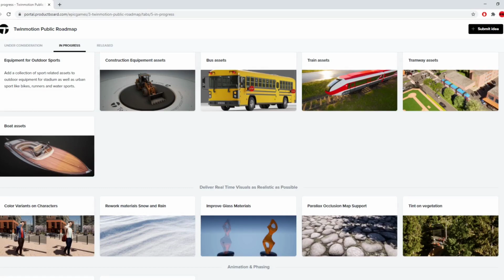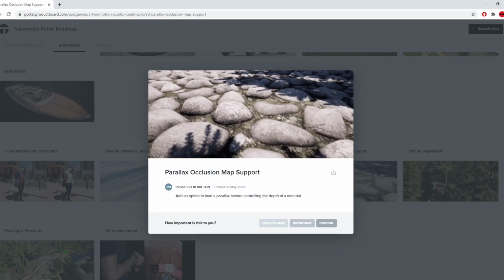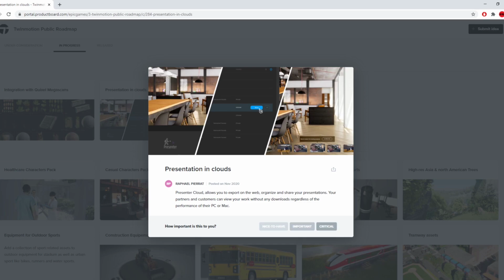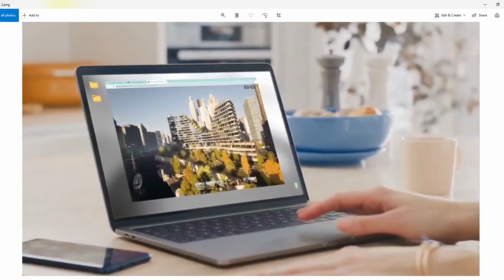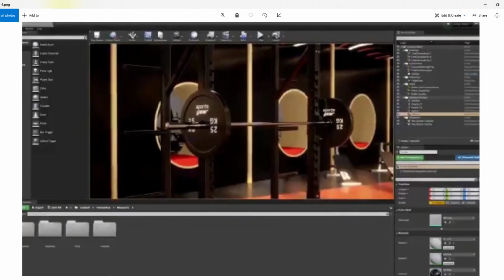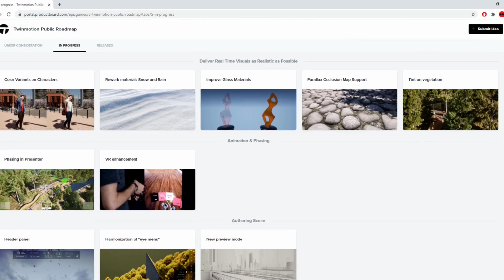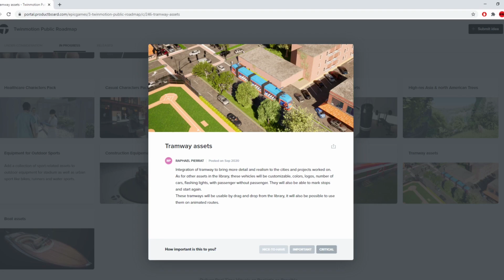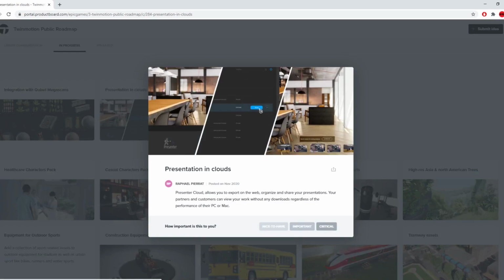TWINMOTION 2021.1 Is Coming ! (New Features And Updates)